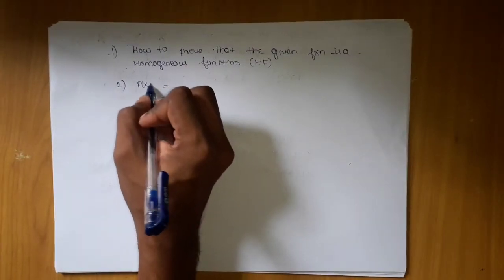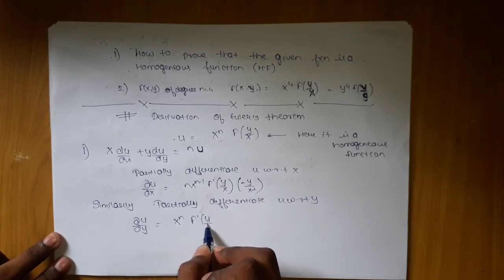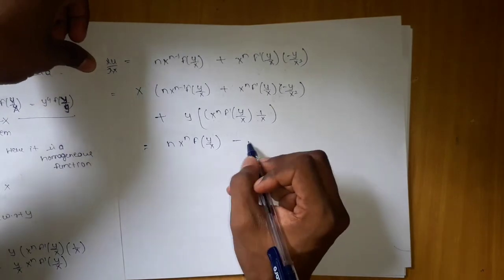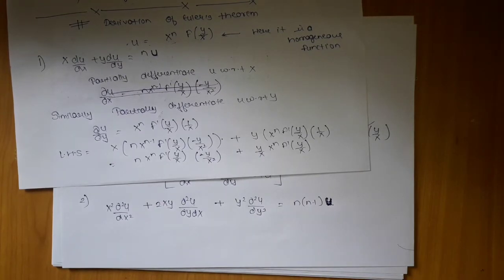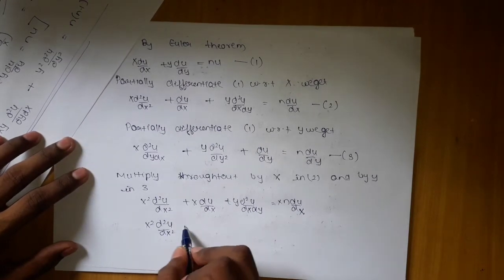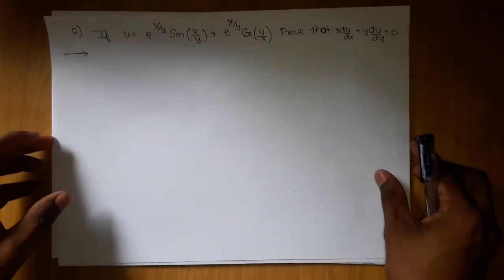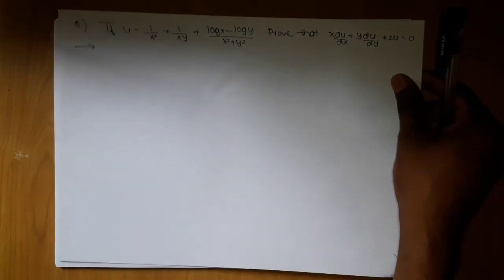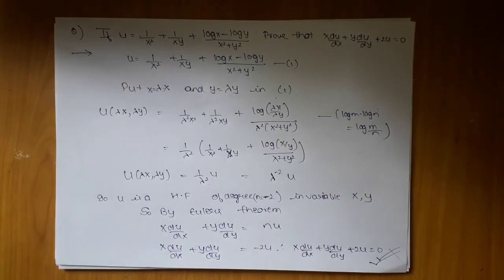#21 PARTIAL DIFFERENTIATION ( ENGINEERING MATHEMATICS-1)